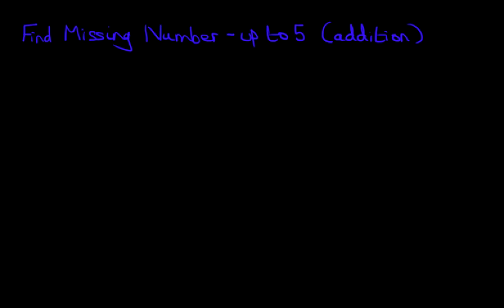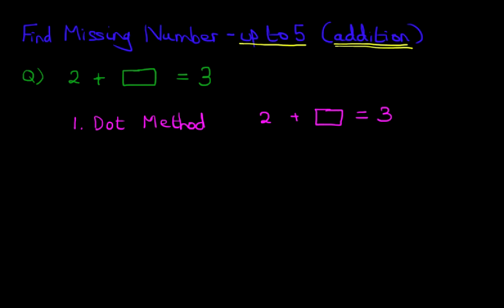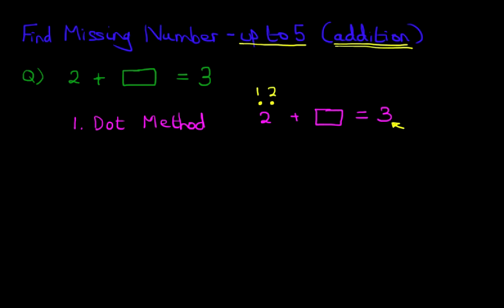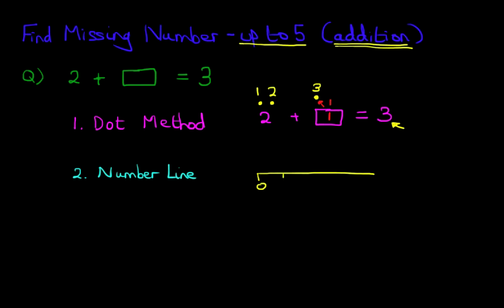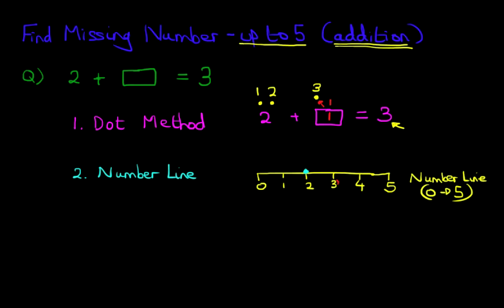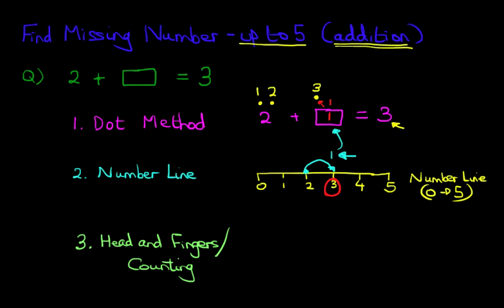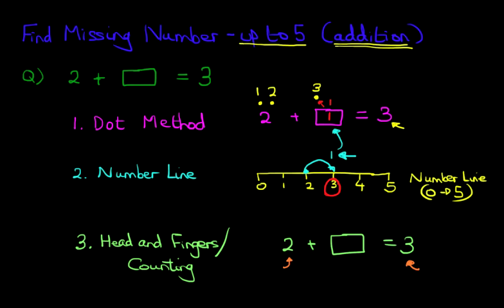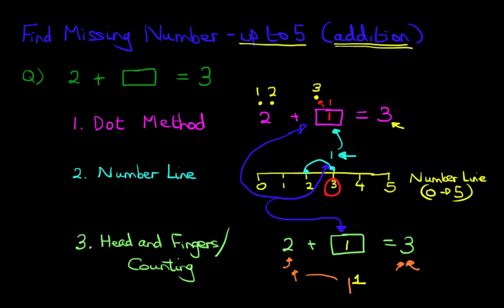Find Missing Number (numbers up to 5) - addition